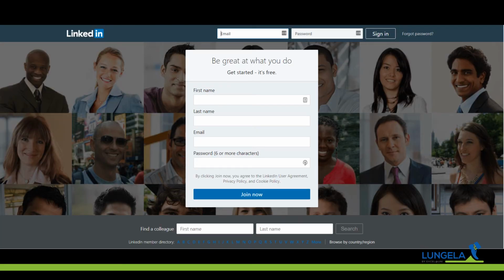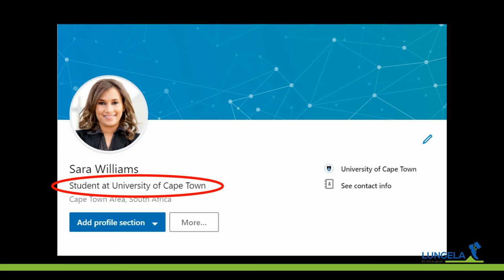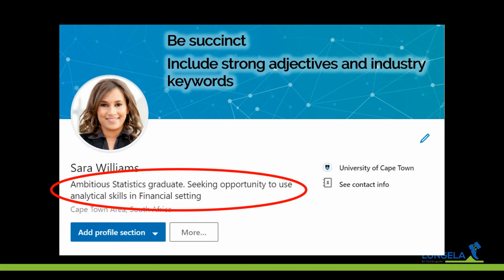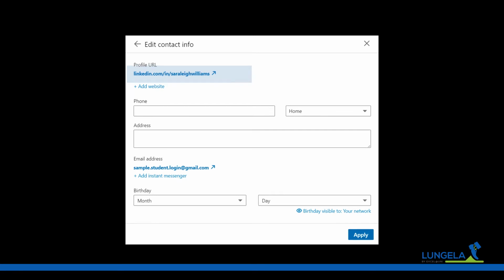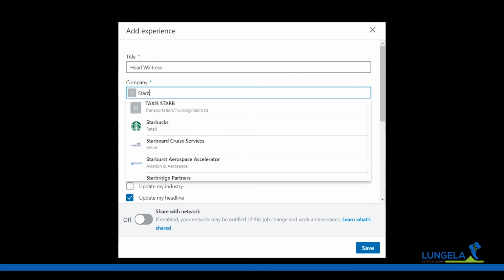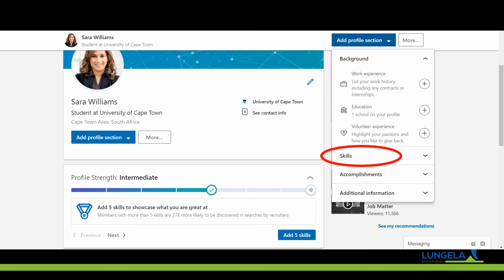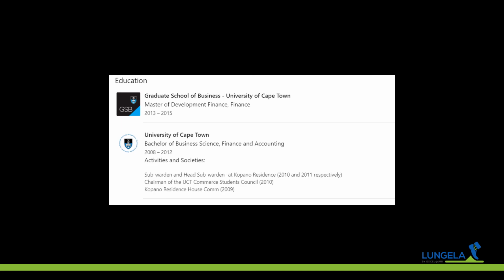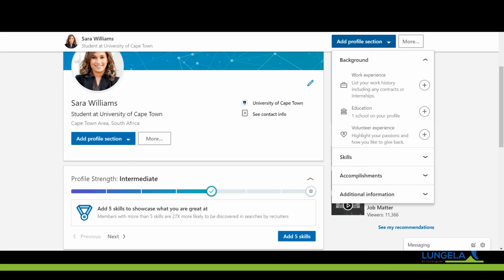Lungela S7L2 : Opportunity Hunting 2 -LinkedIn (presented by Shakoora)